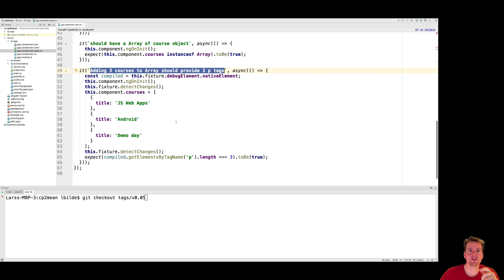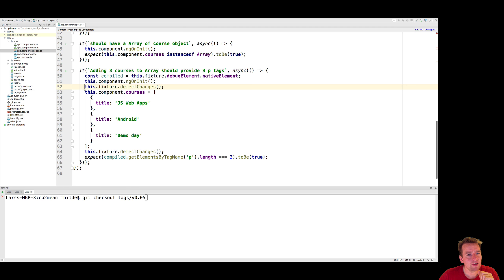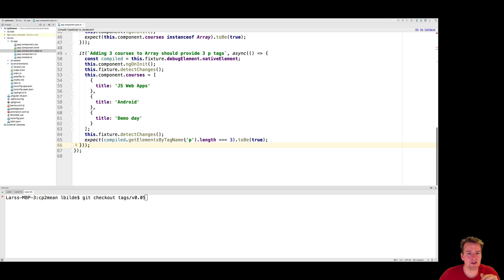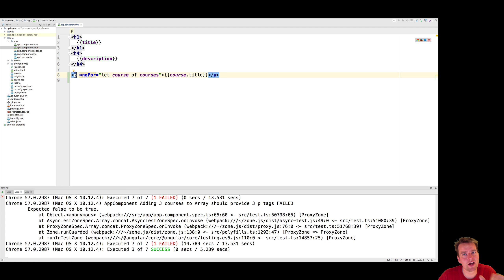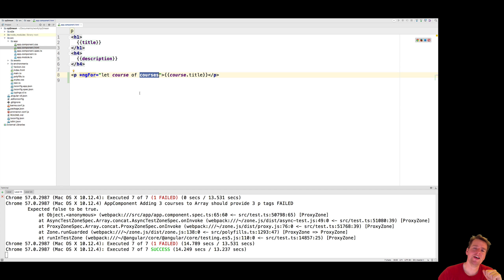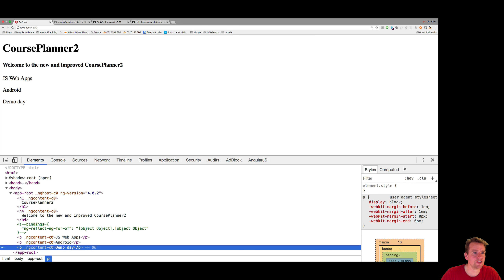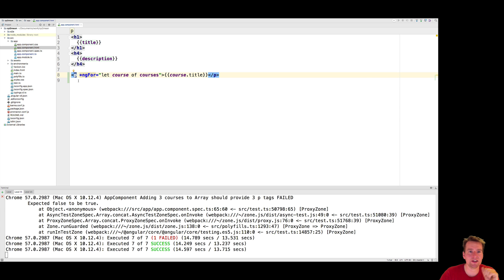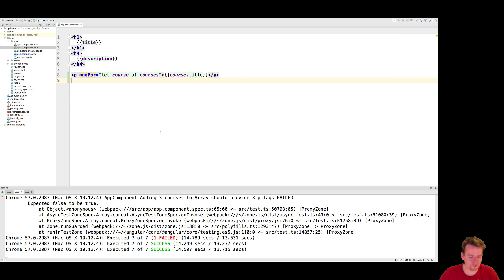MEAN STACK with Angular4 part 13 - Showing list of items on page using ngFor